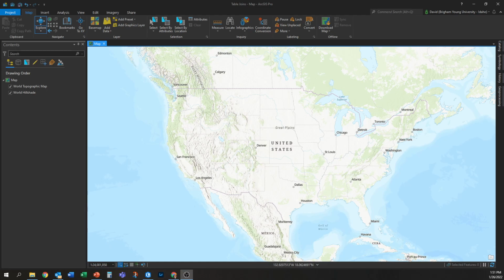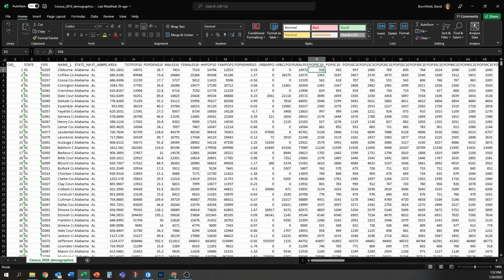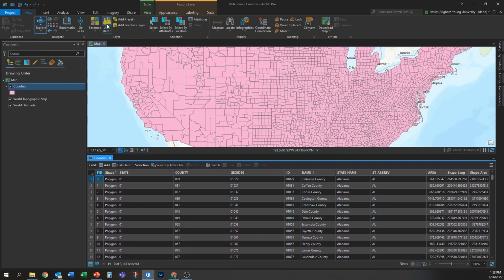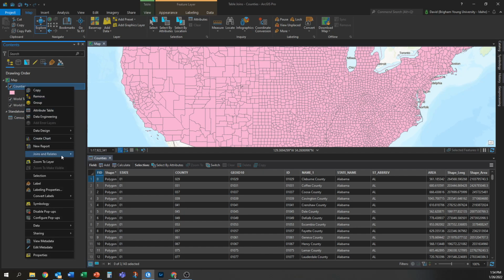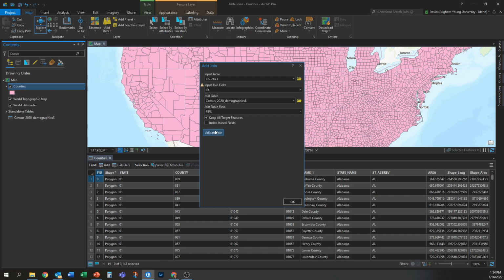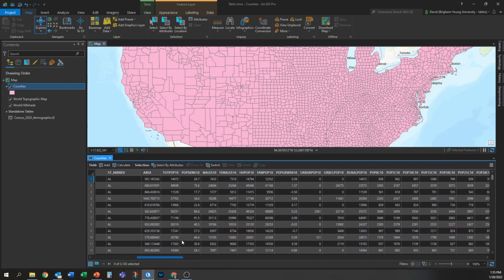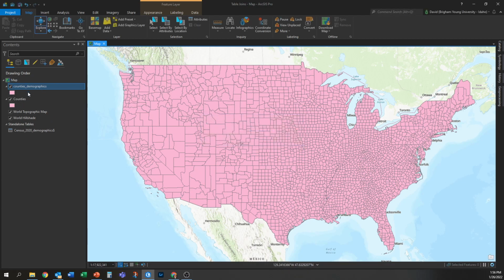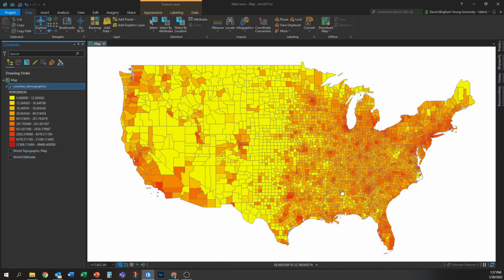Basic Table Join in ArcGIS Pro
This is a brief demonstration of joining a table of demographic data to a shapefile. I also show how to create a basic choropleth map from the joined data.